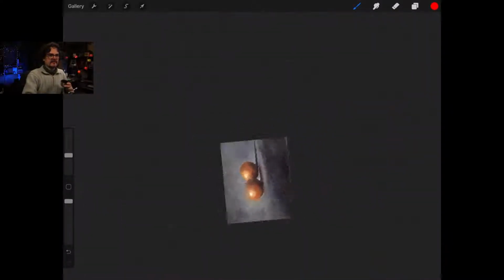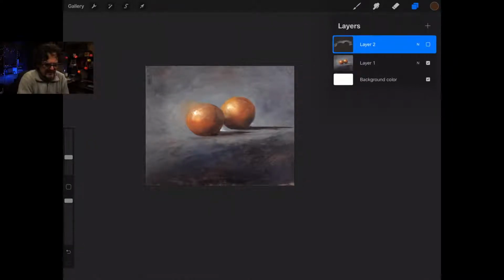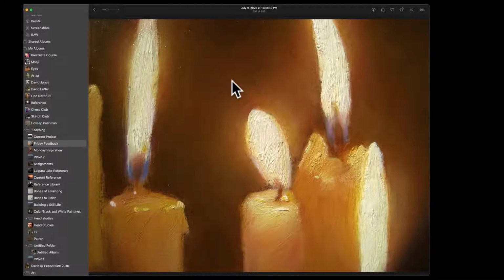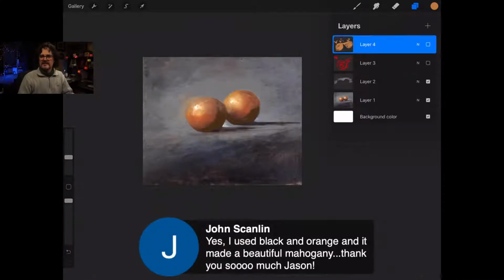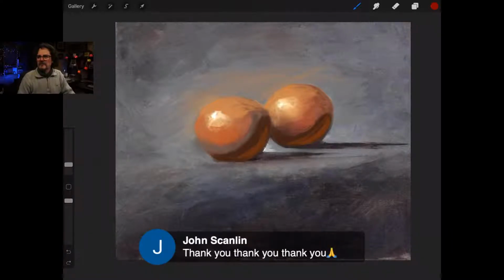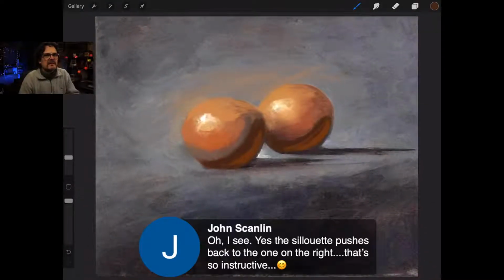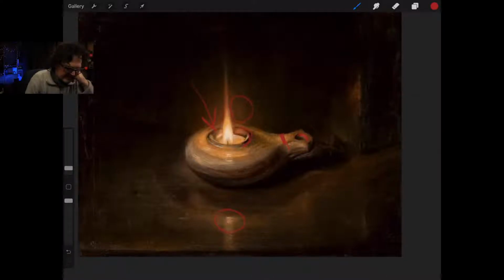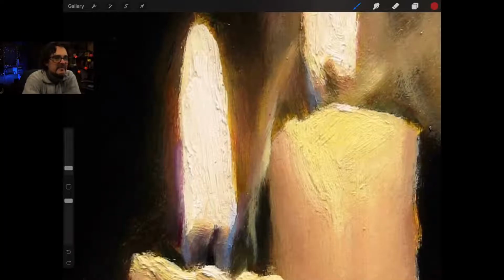Morning Jump Start - Candle Light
This morning we start with a study of oranges and then move on to a portrait. Finishing the show investigating what it takes to paint candle light.